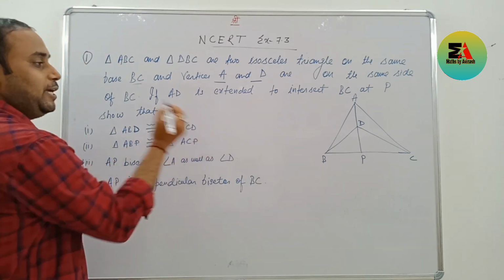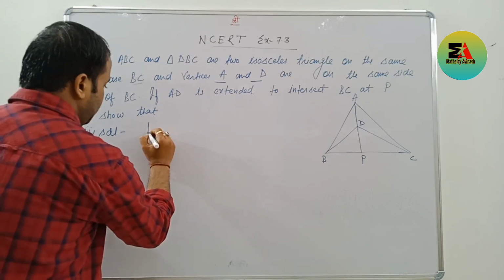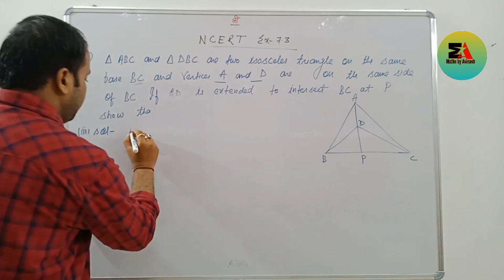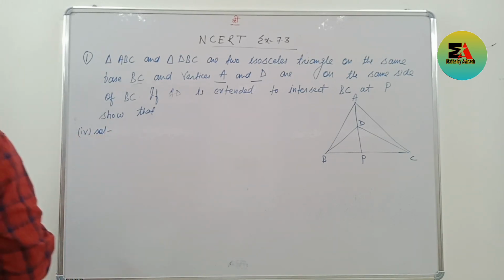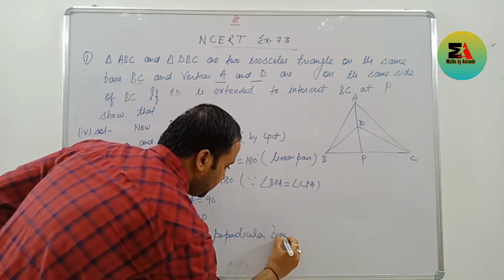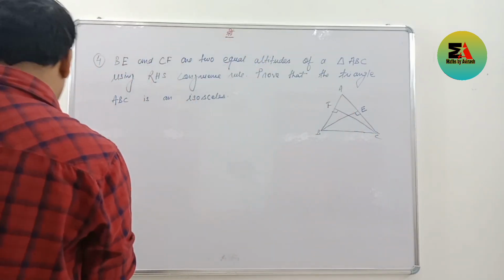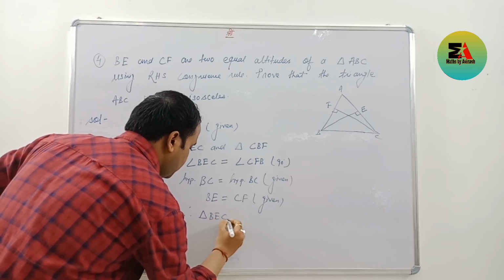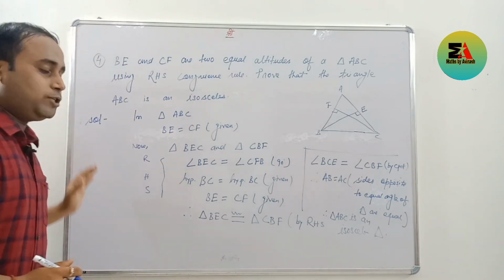Triangle ch 7 | Ex 7.3 Solution | CBSE 9th NCERT Maths.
Here is the video series to help the students in understanding the chapter – Congruent Triangle class 9

In this video you will learn how to solve questions of excerise 7.3 of chapter 7 Triangle of class 9 NCERT Maths.Learn Triangles Class 9 | NCERT Exercise 7.3 | Ex 7.3 Class 9 | Class 9 Maths Chapter 7 | CBSE Class 9 Maths | NCERT Class 9 Maths | Cass 9 Maths NCERT Solutions. In Today's NCERT class 9 maths lecture, we will Solve Problems of class 9 maths chapter 7 exercise 7.3. Triangles are an important chapter for your Class 9 CBSE Exams. Learn Triangles in an interesting way in this video. Find NCERT Solutions for Class 9 Maths Chapter 7 Triangles Ex 7.3 in this video. This video is all about Triangles | Triangles Class 9 | Triangles Class 9 CBSE | chapter 7 maths class 9 | NCERT solutions for class 9 maths chapter 7 | Class 9 Maths Ncert Solutions | Class 9th Maths Ncert solutions.

Short intro :
I am Avinash , M.sc ( IIT DHN) , B.Ed. CTET. I work as Mathematics teacher in jharkhand. Here I have made my youtube channel "" Maths by Avinash"" to help the students in making Maths eaiser

 ➡️Lecture of all chapter of class 9 math of CBCE
 ➡Lecture of all chapter of class 9 math of ICSE
➡Math Tricks
 ➡Motivation Video for Student We hope your visit to Triangles Class 9

| NCERT Exercise 7.3-1 | Class 9 Maths Chapter 7 | CBSE Class 9 Maths | maths by avinash brings you a greater love ❤️ of Mathematics, both for its excellence and its power to help solve NCERT Fun with Numbers class 9 maths test. Thanks for your support in Triangles Class 9 -1 | NCERT Exercise 7.3-1 | Class 9 Maths Chapter 7 | CBSE Class 9 Maths | .see you in the next⏭️ session. Stay home and stay safe withme Any Queries you have? Then drop them in the comment section I will answer you. See you in the next session with more interesting content. Have a nice day!😊